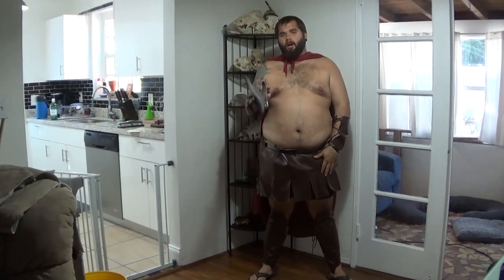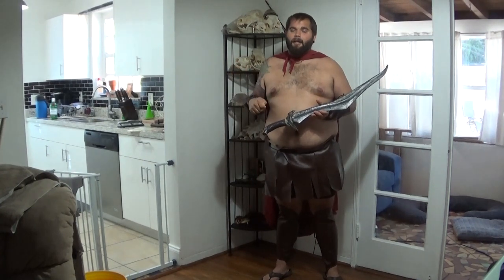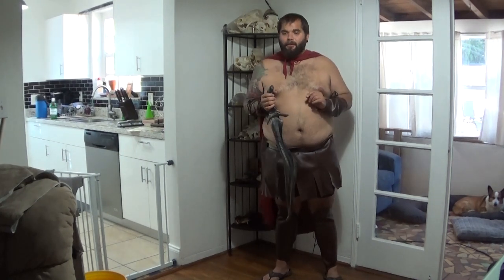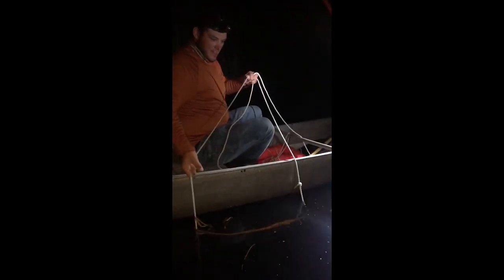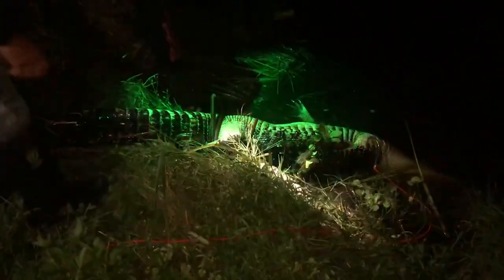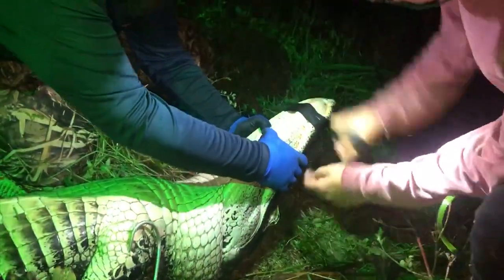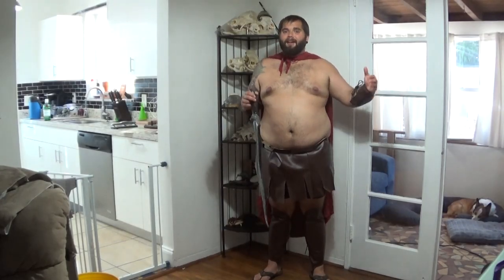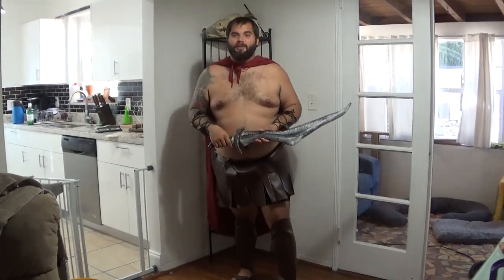Florida Gator Hunting in South Florida at STA 2 ... Halloween edition (Swamp N Stomp ep. #34)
Happy Halloween y’all! Here is a recap of our first attempt at alligator hunting. It was chaotic and at times a disaster but at the end of the weekend we got it done with our alligator attack squad.One 7 footer and one 9.5 footer. What a blast!